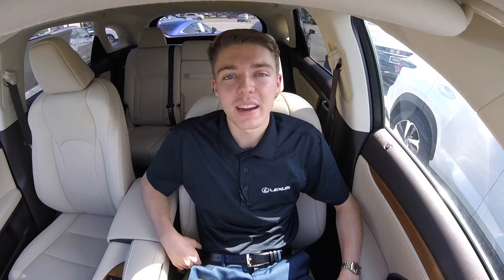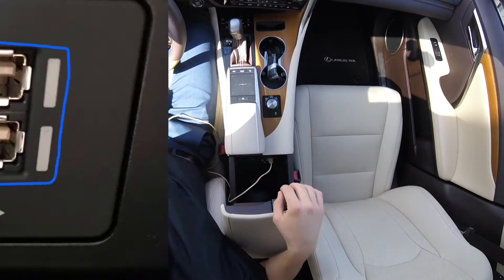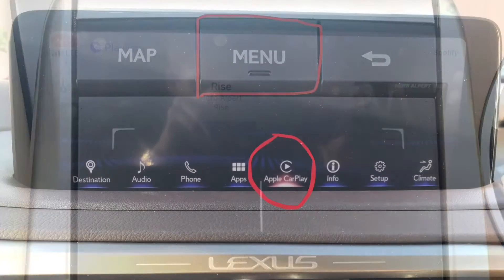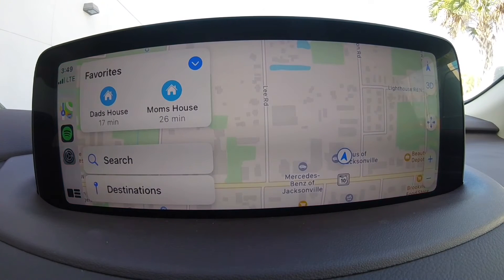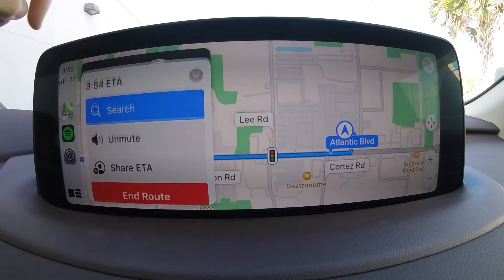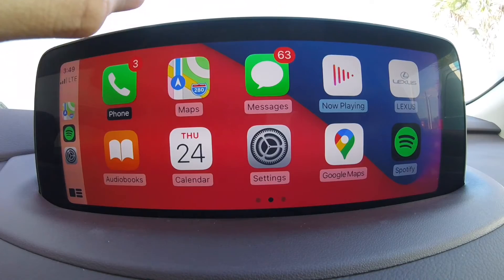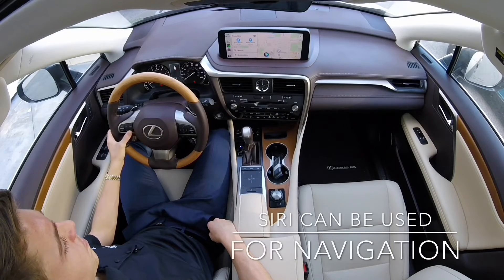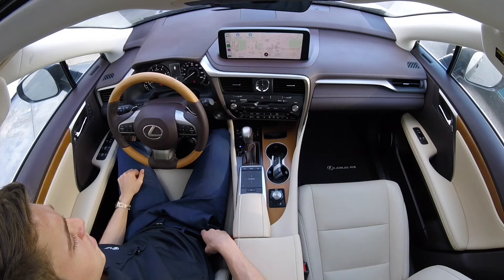Lexus Owners: How To Use Apple CarPlay In Your Lexus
In today's video the Lexus of Jacksonville Tech Team discuss the setup and usefulness of Apple's CarPlay using the new available 12.3-inch touchscreen multimedia display. This touchscreen as of now is only available in our 2020 and newer Lexus RX 350's.

Lexus of Jacksonville is a Certified Lexus Dealer located at 10259 Atlantic Blvd, Jacksonville, FL 32225.